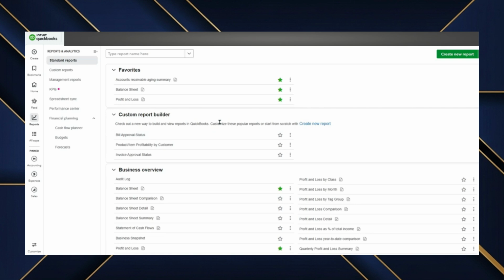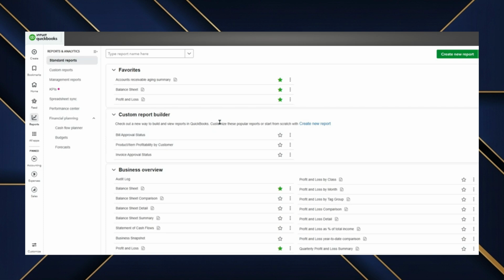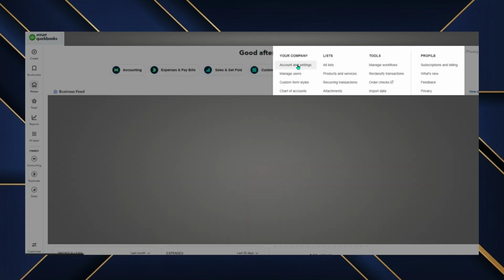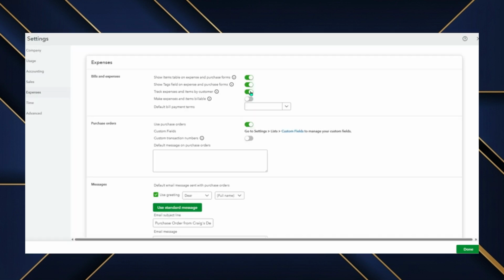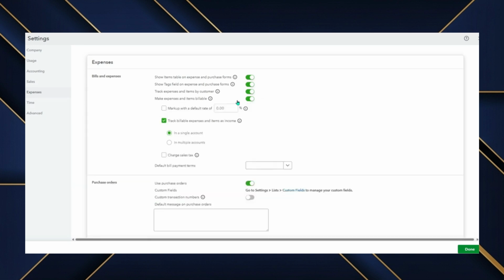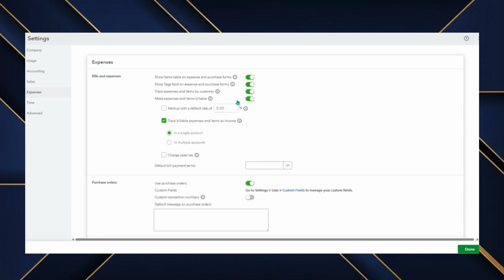How to Mark Expenses Billable in QuickBooks Online New Interface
This video shows you how to mark expenses as billable to a customer in the new QuickBooks Online interface. Learn the step-by-step process for tracking and invoicing billable expenses efficiently. This tutorial covers navigating the updated UI to ensure accurate client billing and improve your workflow.